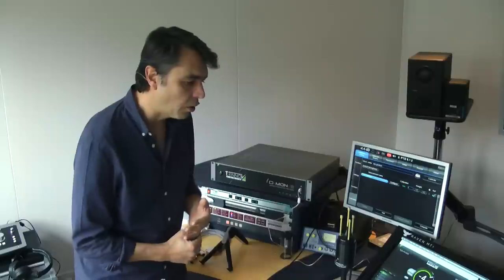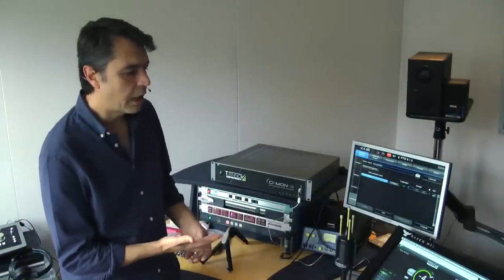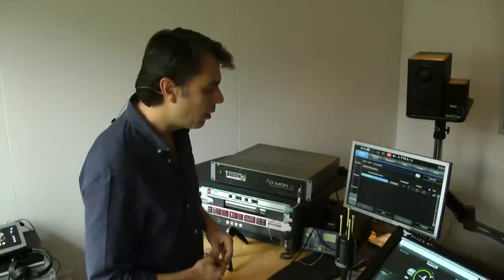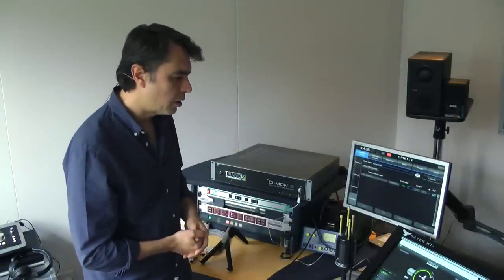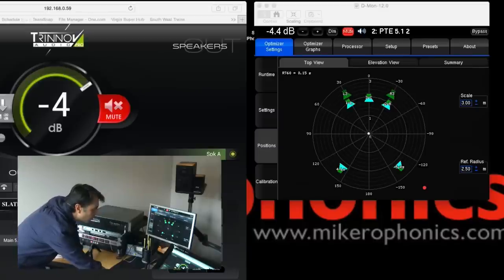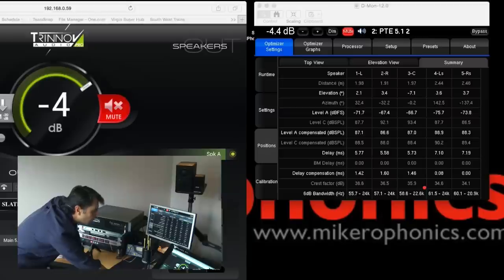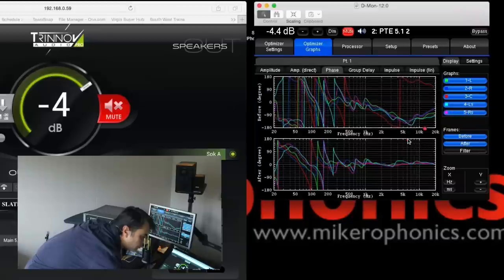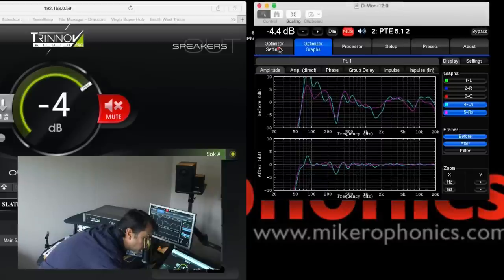Setting Up & Testing Te Trinnov D-Mon Part 1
In this video Mike Aiton, James and Dan from the PTE London team meet up once again with Paul Mortimer from Emerging to talk about and learn a little more about the new D-Mon series from Trinnov. Paul takes the guys through a typical set up workflow analysing Mike's studio and setting up the Trinnov system to make the space sound the best it can.